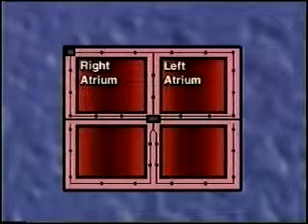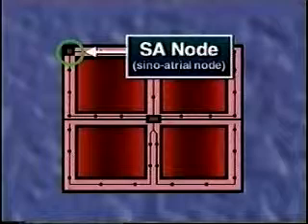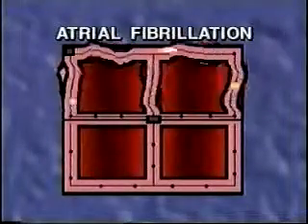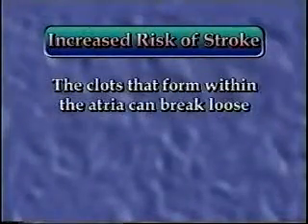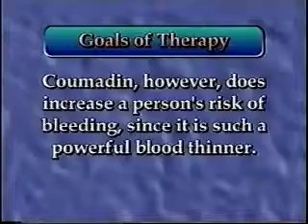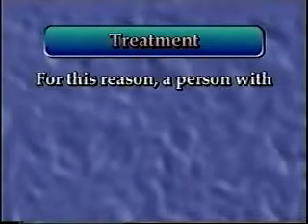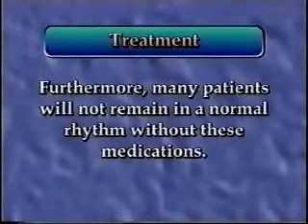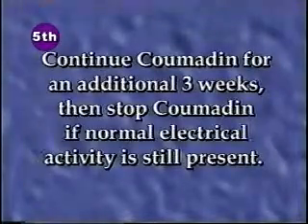Eli Whitney, MD, FACC - Atrial Fibrillation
What Atrial Fibrillation is, how it
is diagnosed and treatment.